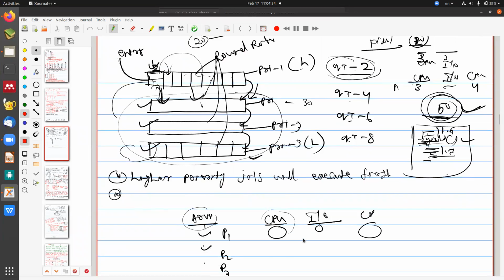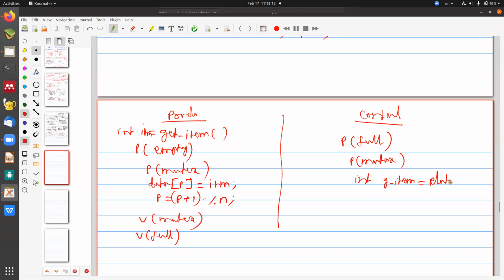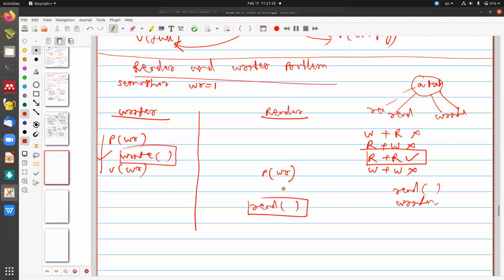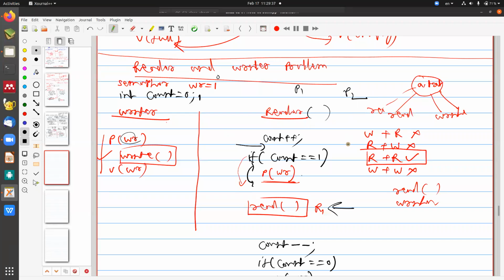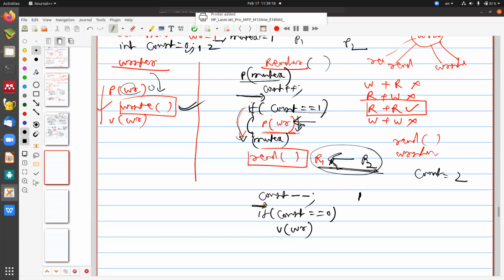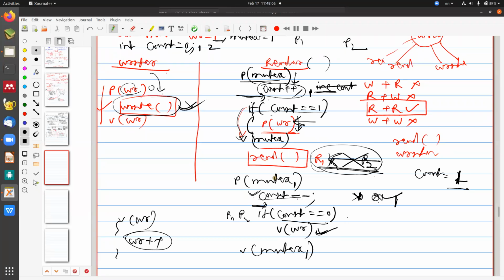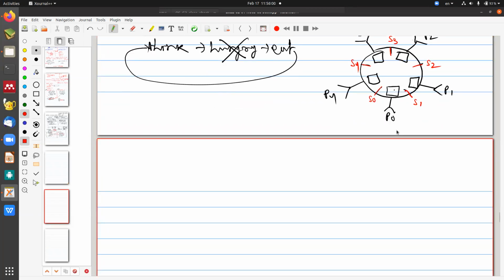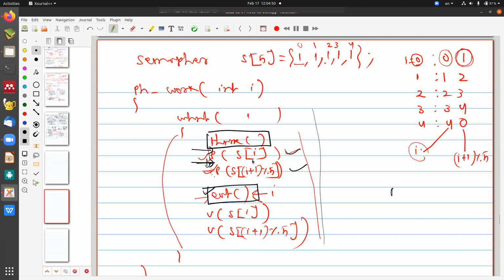OS-19 || Reader Writer problem , Dining Philosopher Problem || Process Management-14